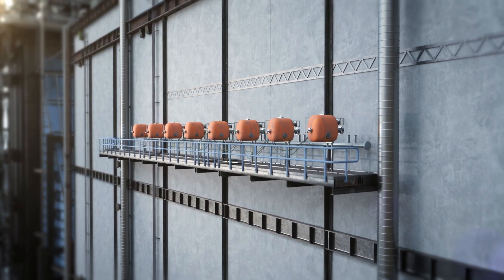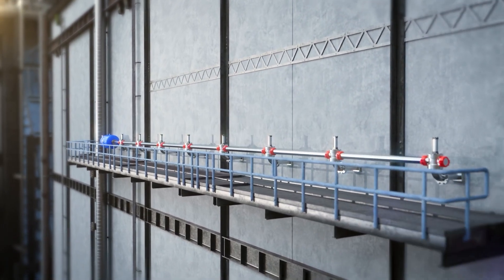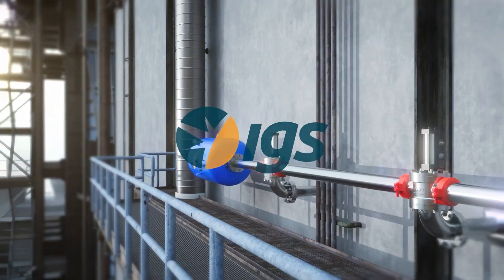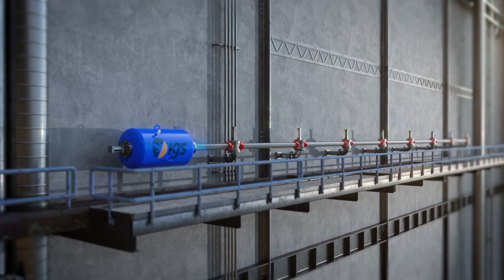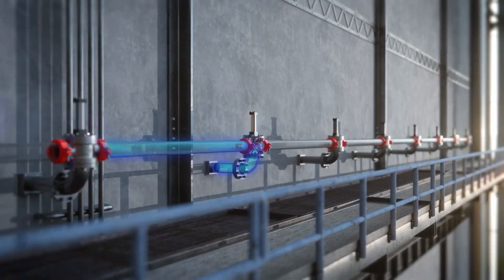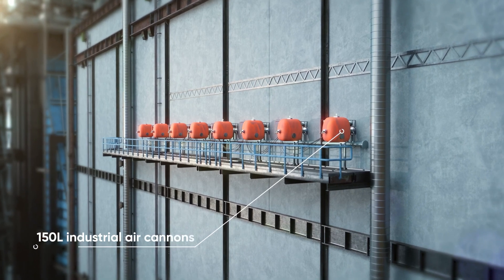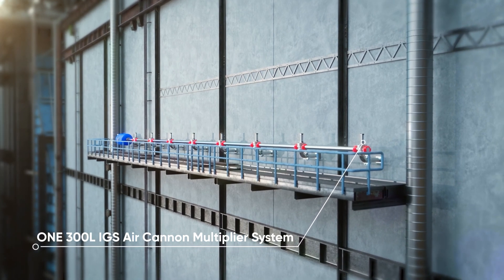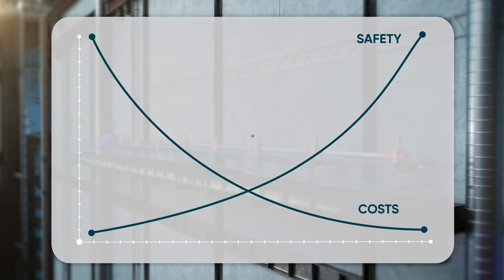Air Cannon Multiplier System for Effective and Safe Maintenance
The IGS air cannon multiplier system improves cleaning energy and maintenance safety by replacing multiple standalone air cannons. It uses a 300-liter air tank, which is more economical and powerful, to clean with compressed air, making it easier and safer to maintain.

✔ One air cannon can replace up to eight individual air cannons.
✔ Greatly reduces maintenance costs by reducing the number of air cannons to be installed and maintained.
✔ Protects the air cannon from the heat and harmful effects of the process and manual cleaning.

✔ Additional multipliers can be added much easier and cheaper than if you were adding another air cannon.
✔ If your maintenance worker doesn’t want to work on a cannon because the area is too hot or unsafe, then your air cannon internal components are suffering too.
✔ We advise that the cannon and multipliers be mounted in an area that is easily accessible and safe for any maintenance work to ensure they are functioning and cleaning properly.

One IGS Industrial Air Cannon Replaces Eight
We can replace eight (8) 150L industrial air cannons with one 300L multiplier with four Monster Nozzle discharge points. This system will cost less, clean more effectively, and eliminate workplace safety hazards.